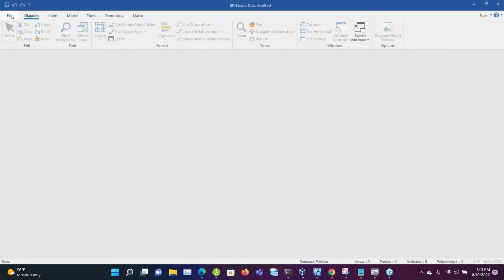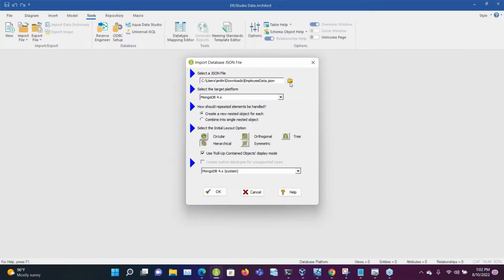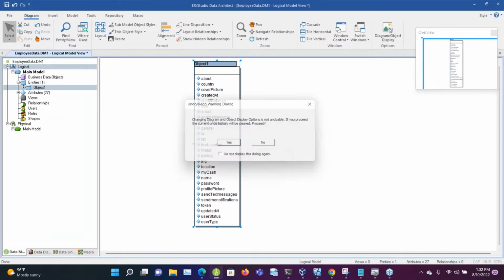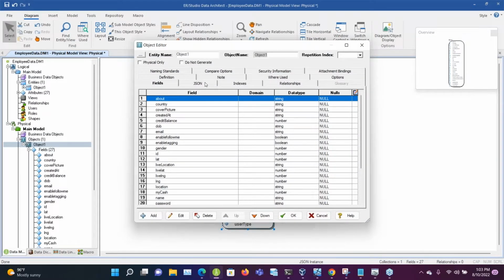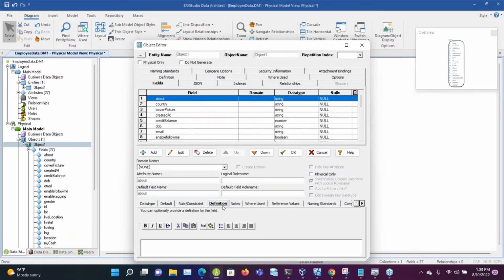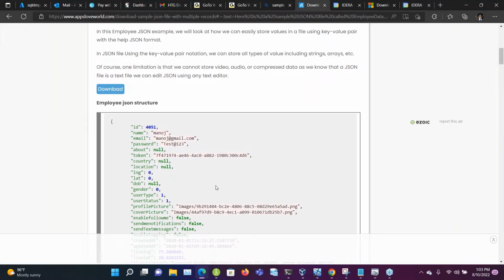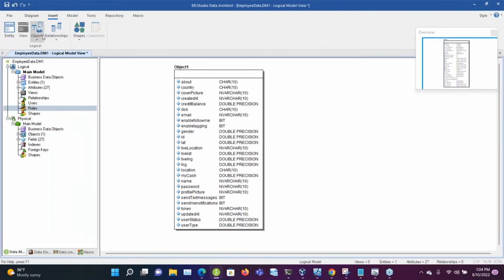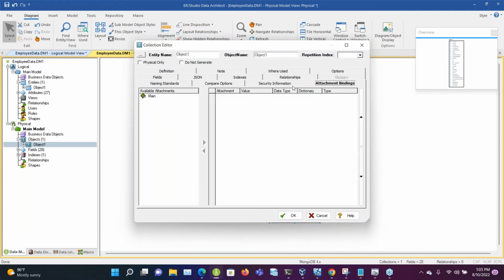Maximize the Polyglot Model for JSON Schema Design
Watch this video to discover the steps to importing a JSON file and displaying it in ER/Studio Data Architect.

JavaScript object notation (JSON) has been here in the Industry for a long time. ER/Studio incorporates not only modeling for relational database management systems but also JSON, hence the polyglot model framework. In this video we walk you through the steps to importing a JSON file and displaying it in ER/Studio Data Architect.
presenter
Anil Mahadev is a Principal Cloud Solutions Architect and Database Professional at IDERA. He takes part as a cloud and database evangelist and an active community member in leading database user groups and conferences worldwide.